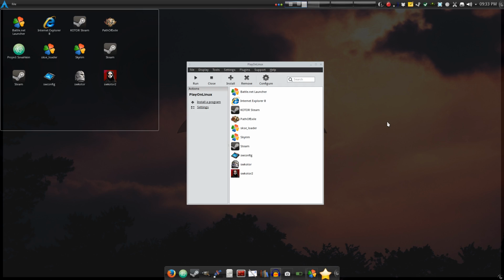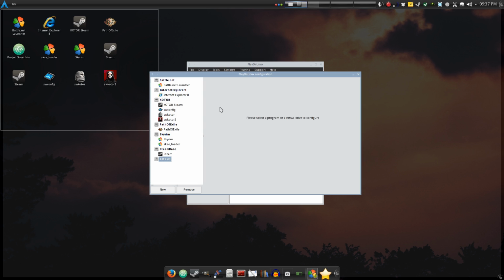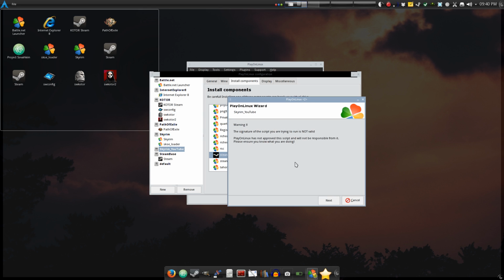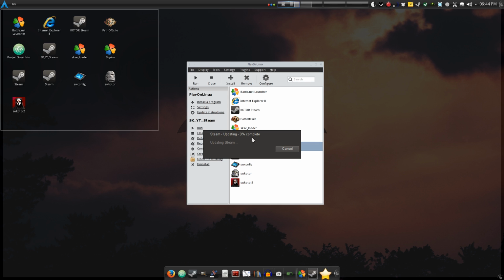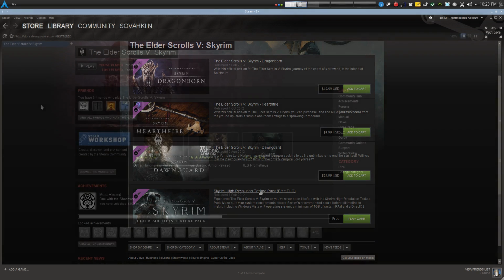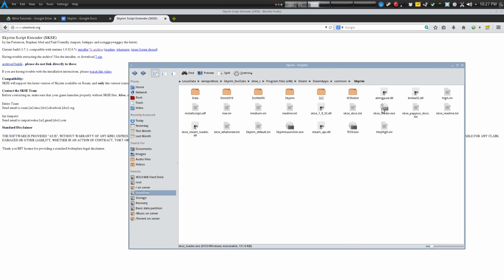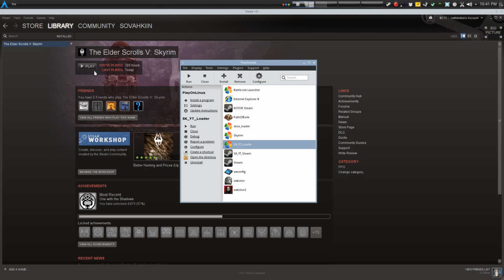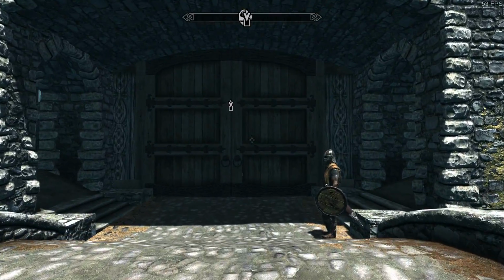Sovahkiin Tutorials: Skyrim on Wine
Welcome to Sovahkiin Tutorials! This is my first tutorial, about getting Skyrim to play nicely with Linux at playable framerates.

Due to popular demand, here is my walkthrough on getting Skyrim to play nice with Linux. I've managed to get 60fps on High Settings, and about 30fps on Ultra High settings.

Outro audio is Simple Cords from Audio Micro, by caramusic